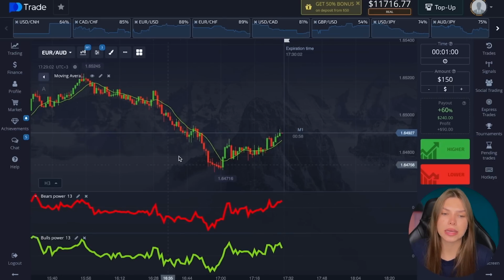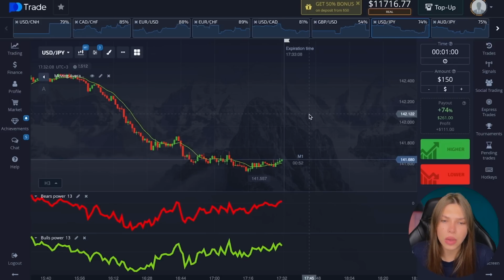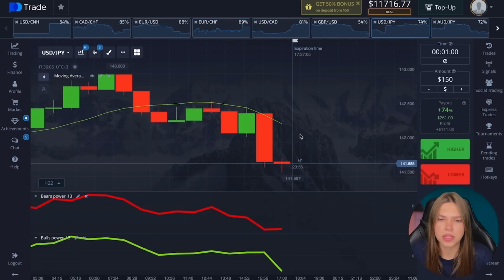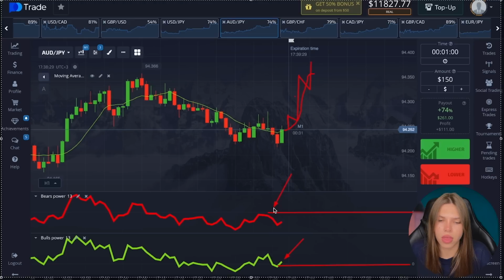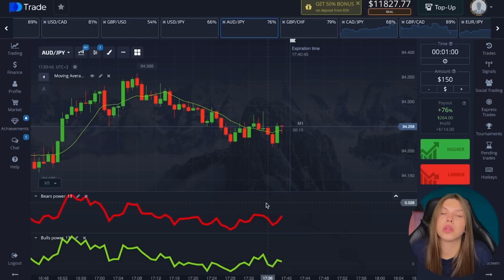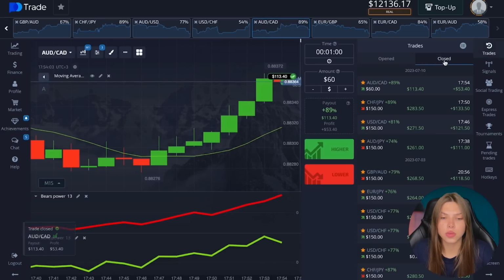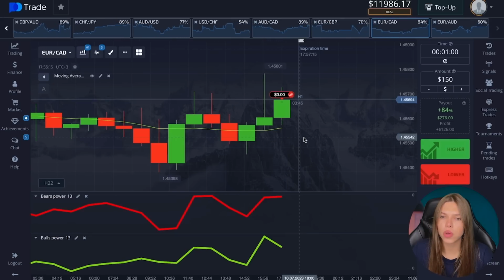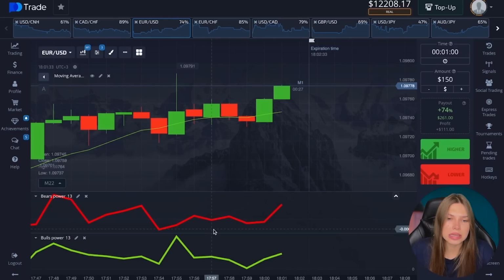binary options trading strategy | This is the BEST indicator for the coming YEARS... | Earned $12208